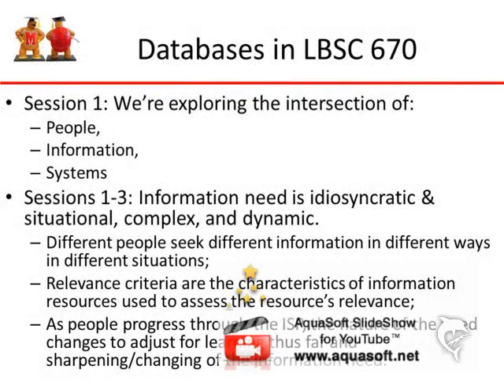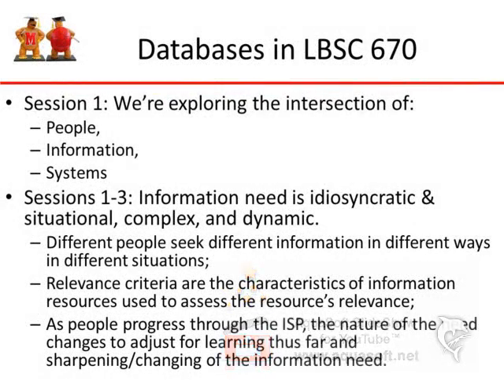Session 7, Part 3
Databases & SQL, Part 3